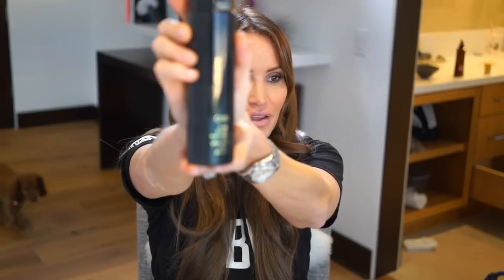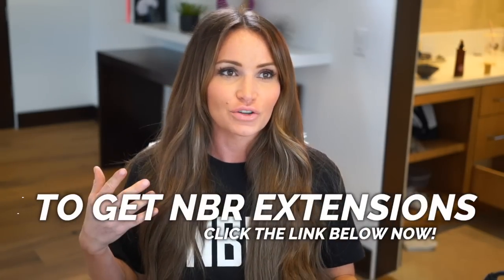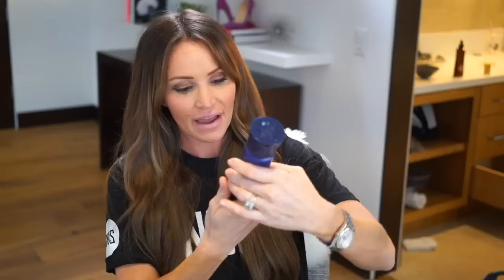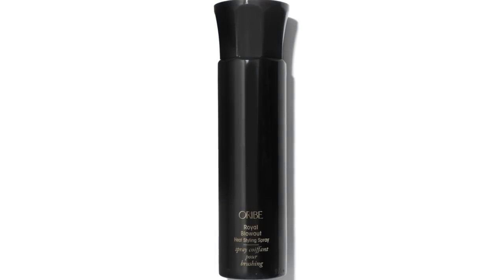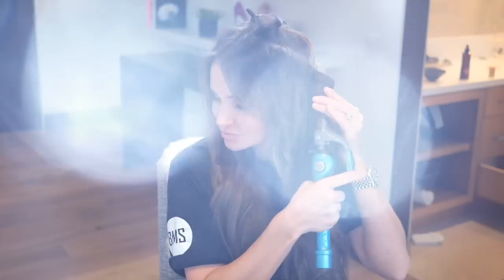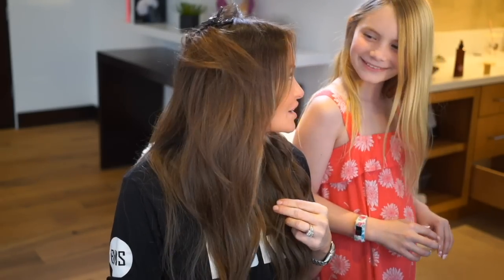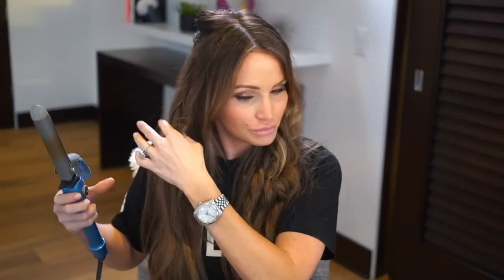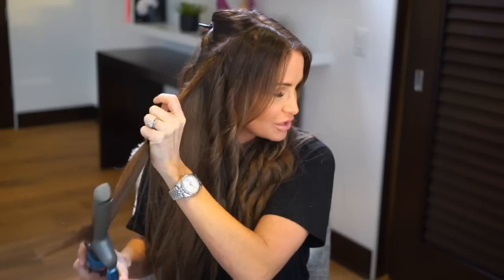How To Curl Your Hair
Come back every Tuesday for new hair & beauty tips from Danielle White, founder of DKW Styling and creator of the Natural Beaded Rows™ hair extension!

🎧 Available wherever you listen to your favorite podcasts. New episodes drop Tuesdays.